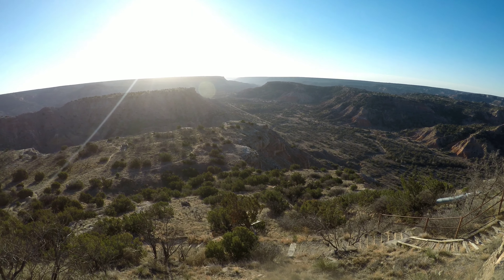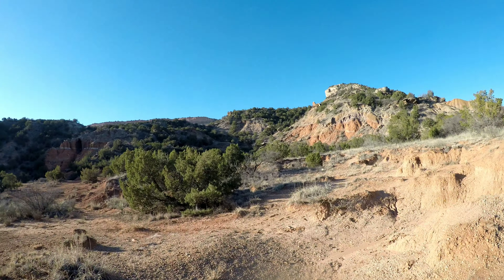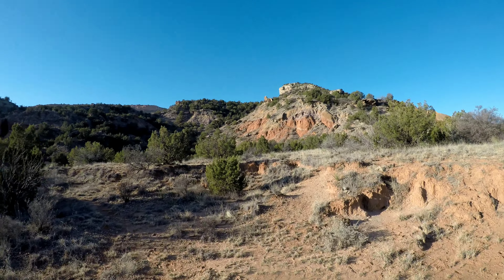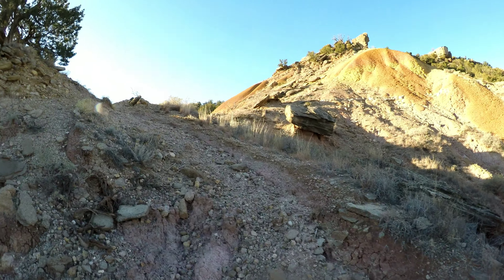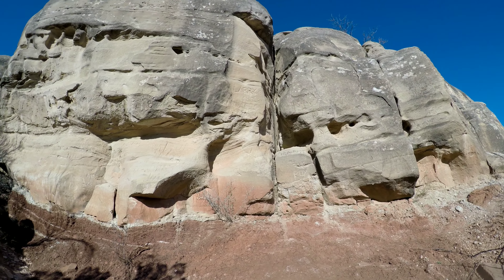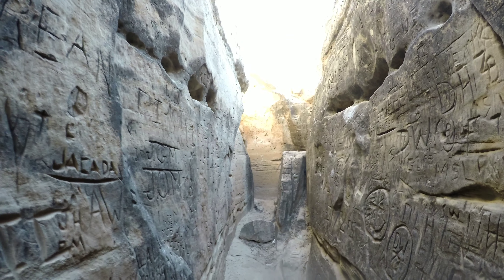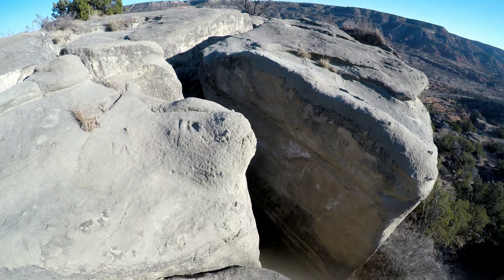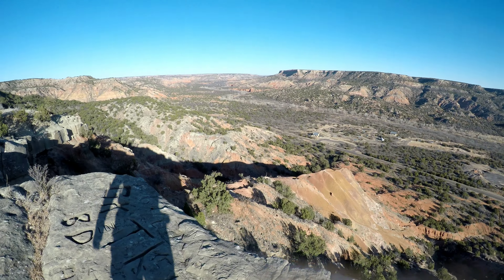Hiking Texas - Monkey Fissure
Here is a quick video from when I made the short hike up to Monkey Fissure aka Monkey Hall at Palo Duro Canyon State Park in Texas.  This is a really cool (slot-like) feature in the middle of a giant split boulder.  Unfortunately, graffiti has taken its toll on the landmark over the years.  It is still a really cool area to explore.